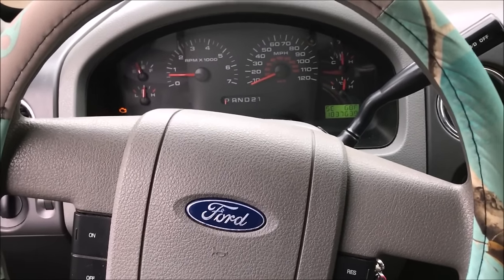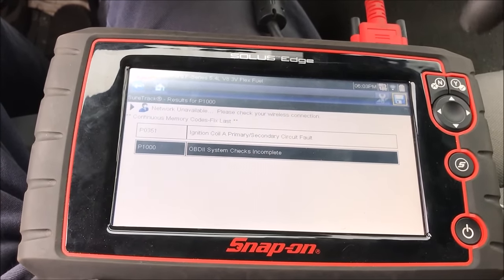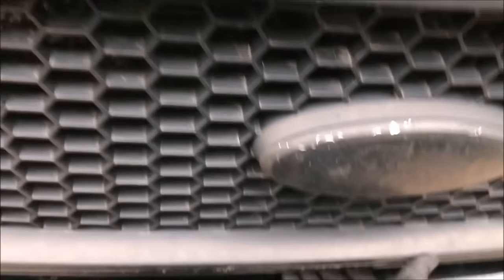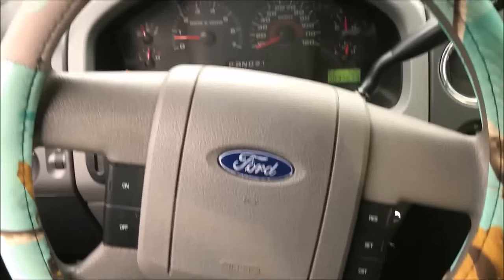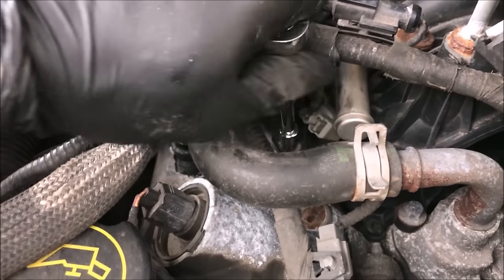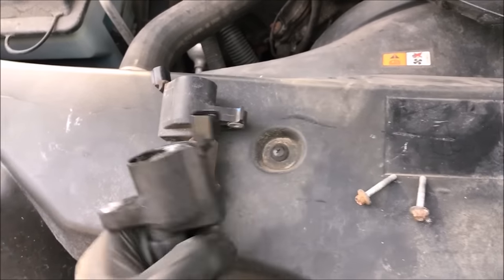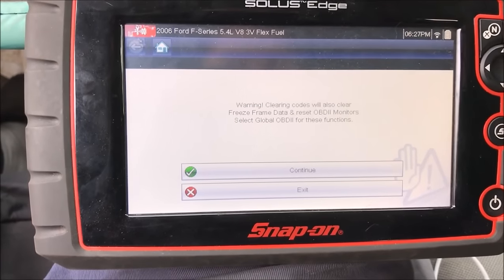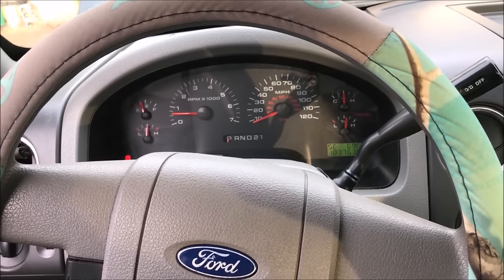How To Diagnose And Replace A Misfiring Ignition Coil (5.4 Triton)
Showing how to diagnose and replace a bad coil on plug style ignition coil. See links below if you'd like to purchase your parts online!

COP (coil on plug) tester
Motorcraft OEM coil
Motorcraft OEM Triton 3 valve spark plugs

Viofo A129 Pro Duo 2-channel dashcam (4K)
Viofo A129 Duo 2-channel dashcam (1080p)